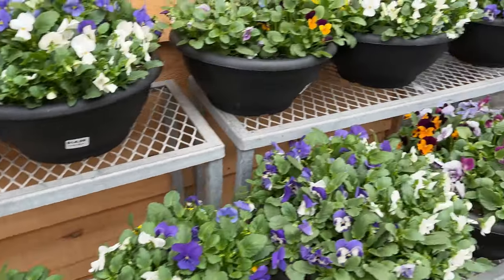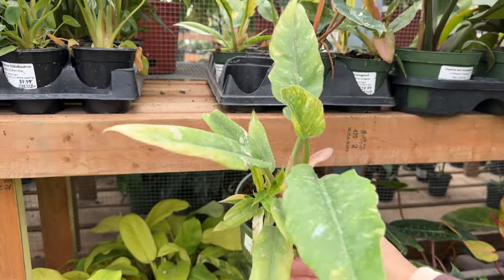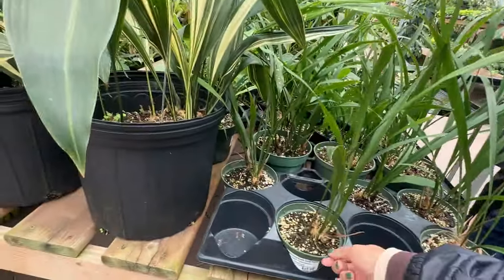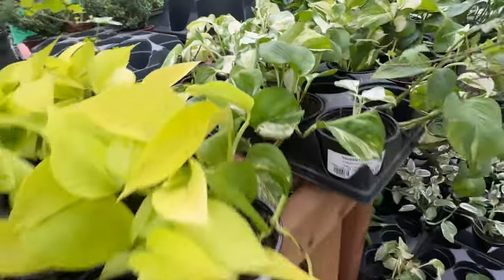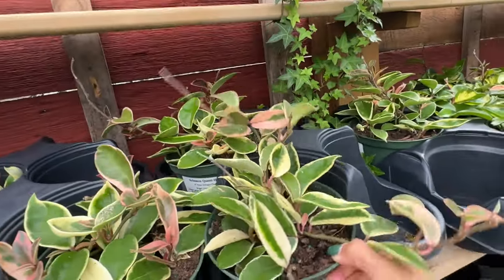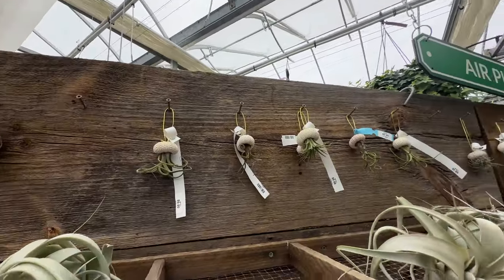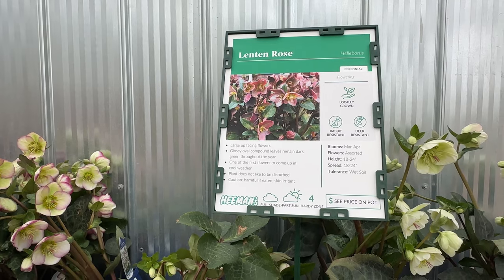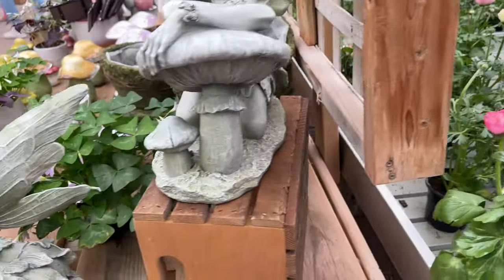LOW SPRING PRICES? | Plant Shopping Spring 2024 | Houseplants| Flowers| Fruit Trees & More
Nursery:
Heemans
20422 Nissouri Road, London ON N0M 2P0

Featuring:
Hoya Caudata Sumatra
Monstera Aurea
Hydrangeas
Philodendron Ring of Fire
Alocasia Frydek Variegated
Succulents
Cactus
Ferns

AMAZON LINKS
Macrame Cord

Grow Lights:
Full Spectrum Indoor Grow Light

LBW Grow Light with Stand

Sunlike Full Spectrum LED Grow Lamp

Indoor Plant Storage (Pressure rod shelf)

Self watering pots:
Self Watering Pots for Indoor Plants,